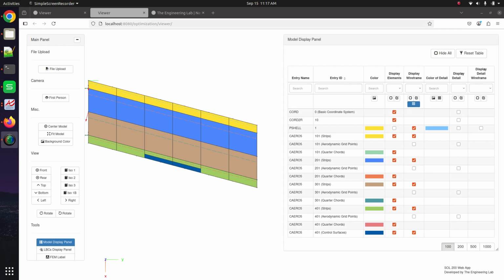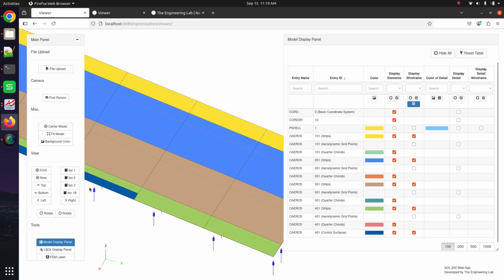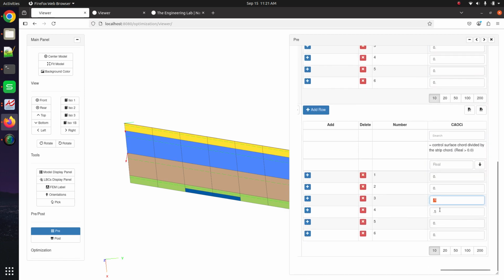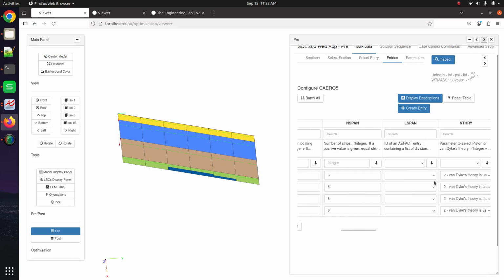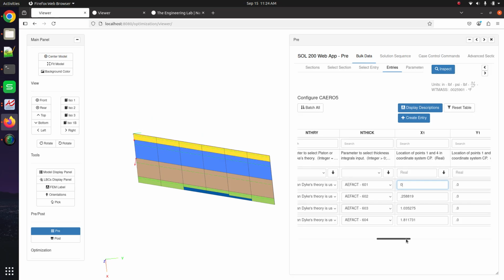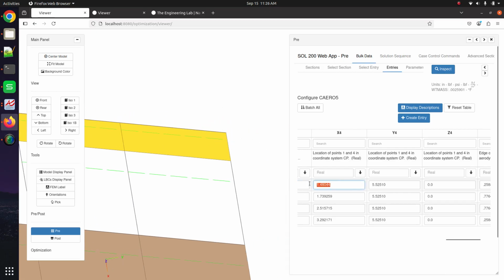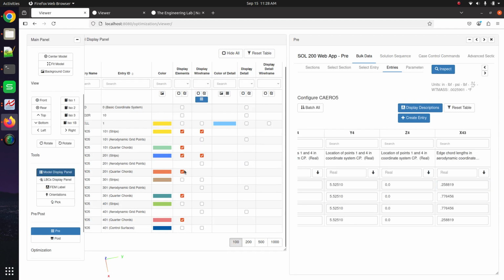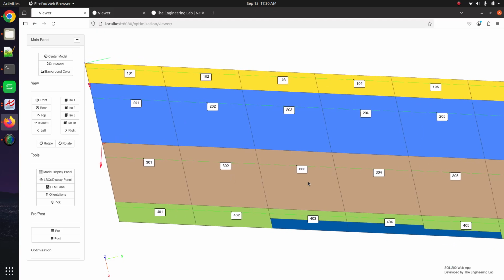How To Create And Modify CAERO5/PAERO5 For MSC Nastran